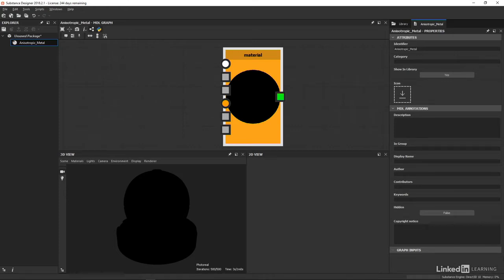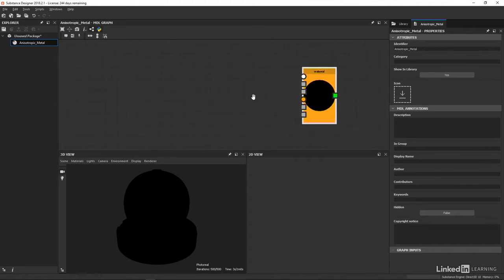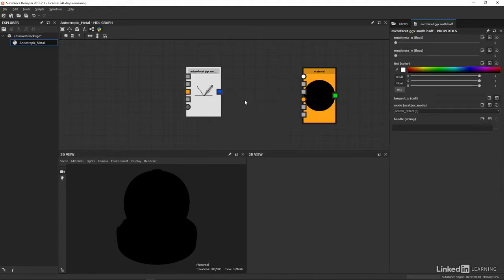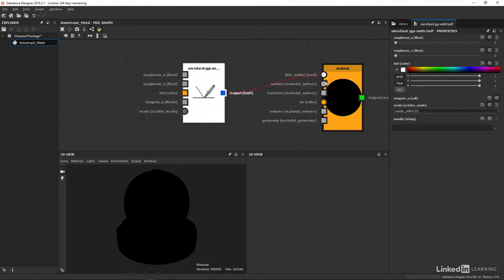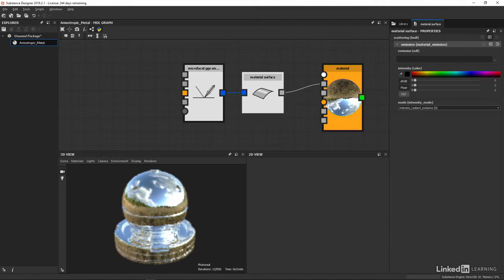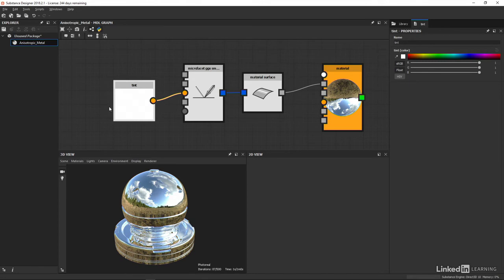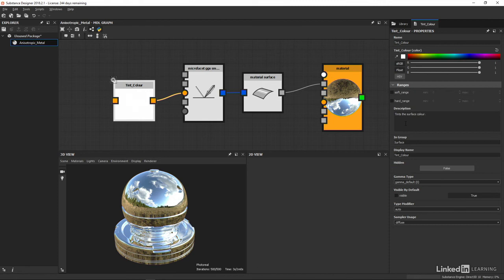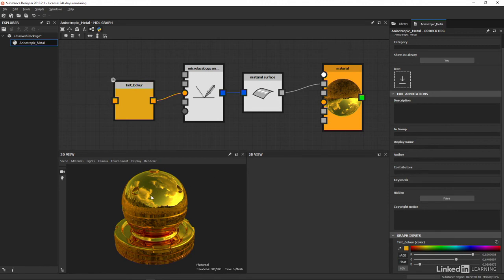substance designer 2018 essential training 49 The basics of an MDL shader Substance Designer 201